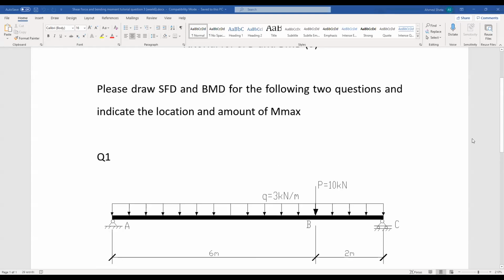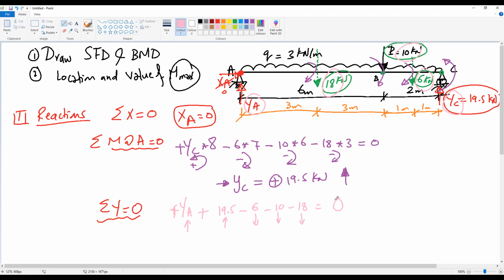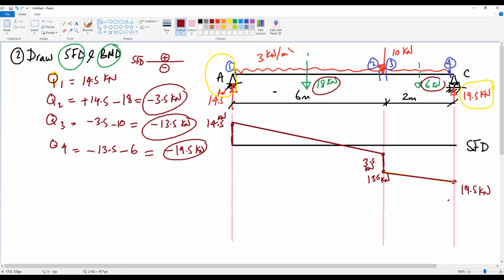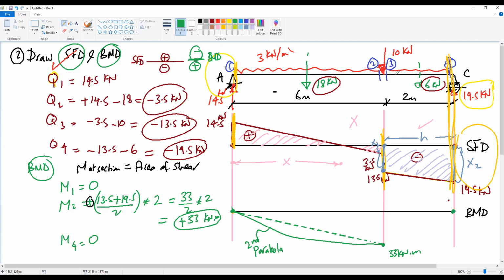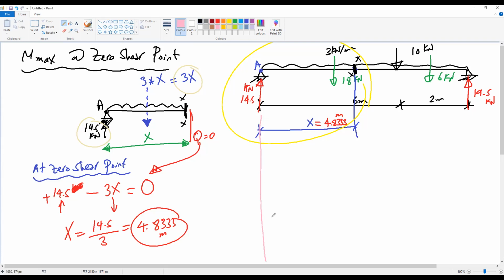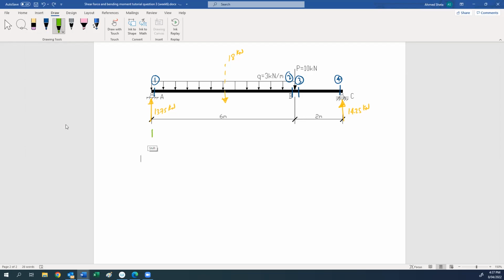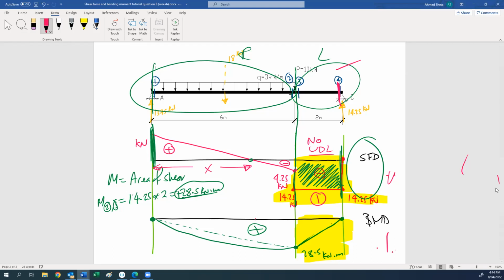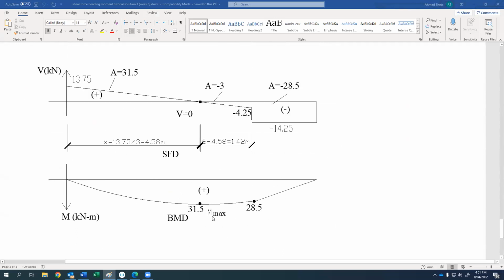SFD and BMD-Location and Value of Maximum Moment